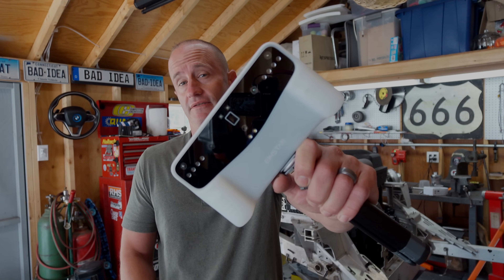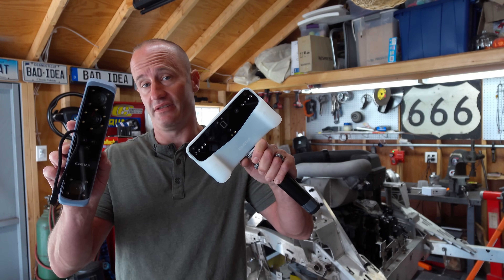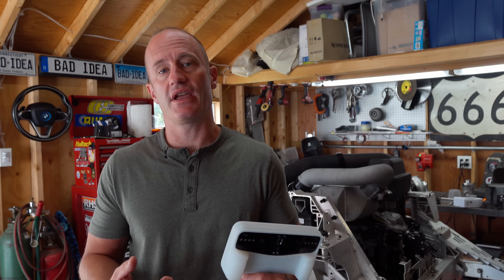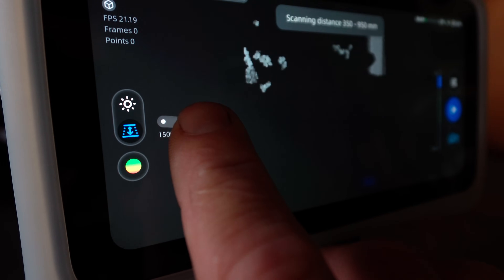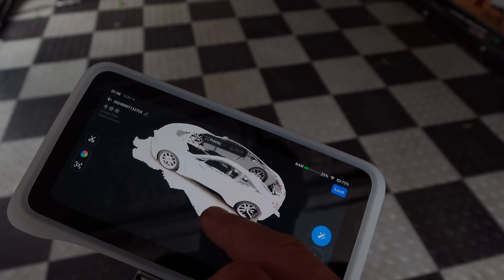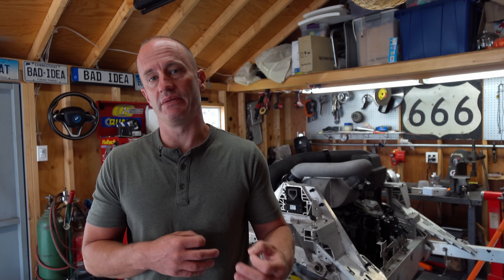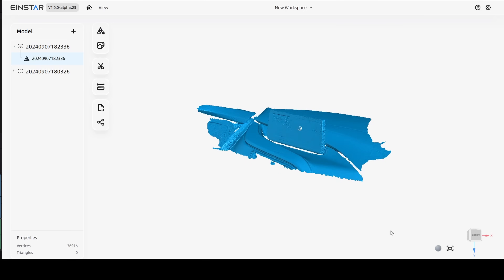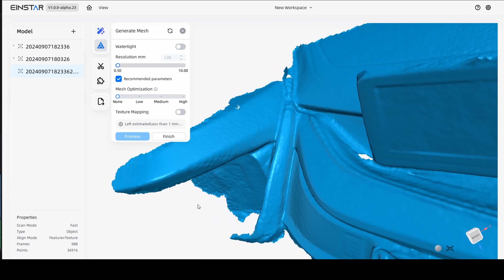Testing the Einstar VEGA on cars and car parts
PREFACE: These tests are done under the BETA release software and there have been near daily updates. I only expect performance to get better.

In this this video we dive into the brand new Shining 3D Einstar Vega to see how it does scanning a range of parts from a full car body in one go, to smaller parts that fit into the palm of your hand. My use case for 3D scanners is reverse engineering mechanical pieces to design automotive performance parts, so don't expect to find any details about scanning figurines and such. All scans were done without markers, and the only tracking aid being Aesub scan spray.

Here are some links to the mesh files shown here. These have not been processed on a PC, and are directly off of the Einstar VEGA to the Shining 3D Cloud platform. These were not done with the intent to capture 100% coverage, but give examples of my use case of capturing enough 3D data to reverse engineer a part, without spending hours capturing and meshing the data.

COUCHBUILT